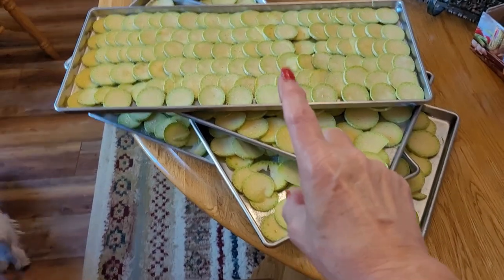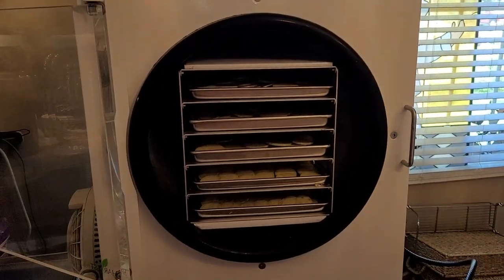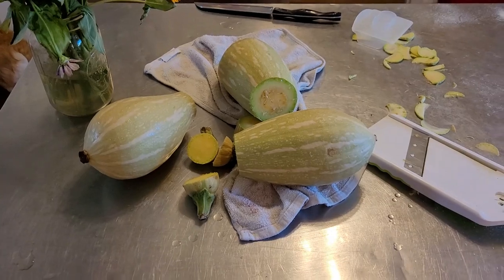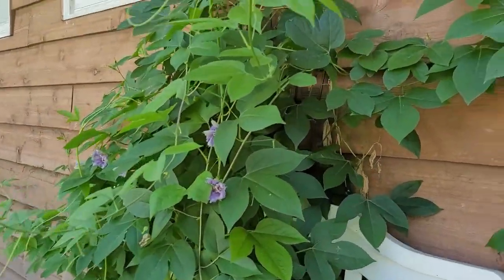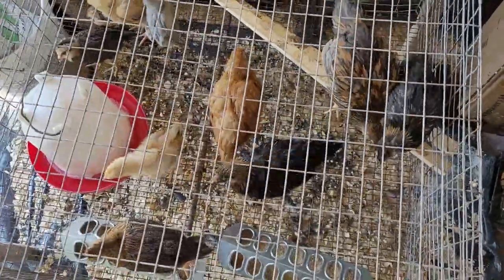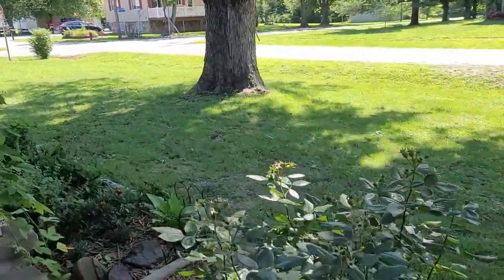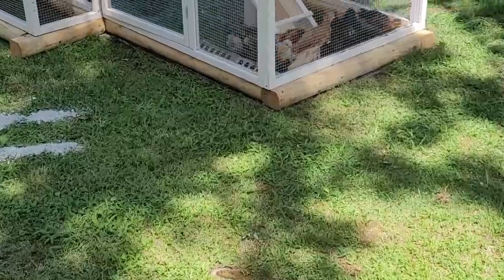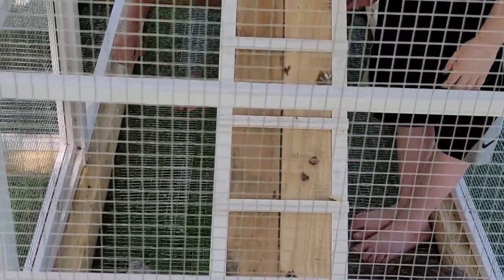Freeze Drying Rampicante Squash | New Chicken Coop | Ducks in the Garden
Today I'm freeze drying Rampicante squash chips that are absolutely delicious, crispy and yummy! Plus we'll take a walk around my property and see where the ducks are hanging out and check out the new chicken coop.

I'm participating in the everylittlebitcountschalllenge hosted by @threerivershomestead Join us in preserving the harvest and stocking our pantries by doing something towards this goal every day in August.

I'm a 60 something woman homesteading on 1/5 acre on the outskirts of a tiny rural town in Southern Illinois. My channel is all about gardening, canning, dehydrating, fermenting, freeze drying, cooking pantry and garden fresh meals from scratch. Plus I'm a trained Herbalist so I love sharing natural remedies with you too! My husband is very supportive of my dreams to become self-reliant but doesn't share them, so I do it mostly myself.  I want to share the skills I've learned along the way with you.  I hope you'll join me on this beautiful journey called homesteading!

SOME OF THE KITCHEN TOOLS AND SUPPLIES I USE:
Nesco Gardenmaster Dehydrator
Mrs. Meyer's Clean Day Concentrate (over a year's worth of less than $9!
Food Grade Cut Resistant Gloves
Best can opener if you have arthritis!
Rockin' pizza cutter
My kitchen scale
Danish Dough Whisk

THE FERMENTATION TOOLS I USE:
My FAVORITE Fermentation lids
My Mega Canning, Dehydrating and Freeze Drying Funnel
Complete Fermentation Kit (best buy)
Pickle Pipes
Fermenting Weights
Mrs. Wages Salsa Seasoning Mix

CAST IRON AND ACCESSORIES I CAN'T LIVE WITHOUT:
Perfect size cast iron skillet with grill pan lid
Silicone cast iron handle grips

SOME OF MY FAVORITE HOESTEADING  BOOKS:
A Cabin Full of Food
The Prairie Homestead Cookbook
The Backyard Homestead Book
The Backyard Homestead Book of Kitchen Know-How

MY FAVORITE GARDENING TOOLS:
Tomato clips
Frost/shade cloth row covers
Frost/shade cloth bags (for Green Stalks and trees
Hand Weeding Tool
Garden Harvest Apron
Garden Genie Gloves
Sun Joe Garden Cultivator (mini rotor-tiller, you need one!)

GREAT BOOKS FOR BEGINNER GARDENERS:
First Time Gardener (My favorite for new vegetable gardeners!)
Raised Bed Gardening For Beginners
Small Space Gardening

My Wish List